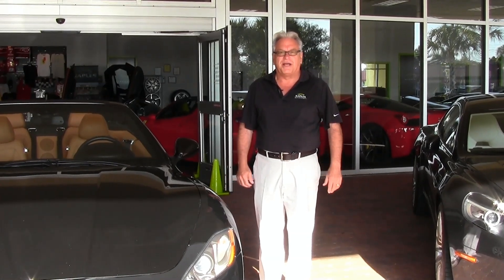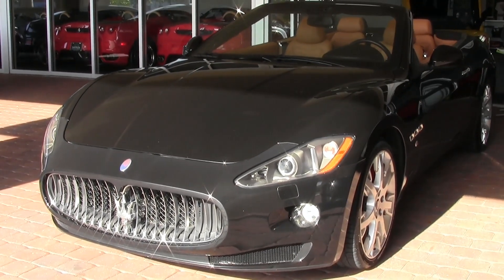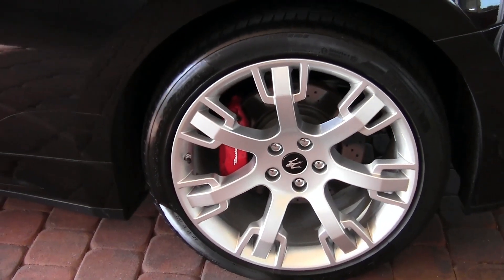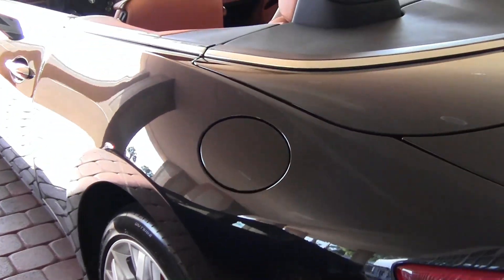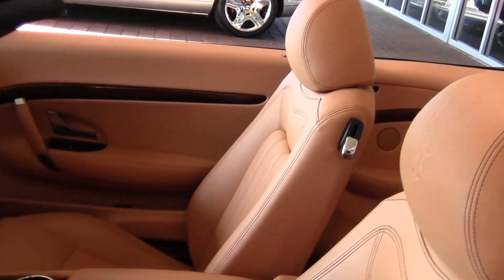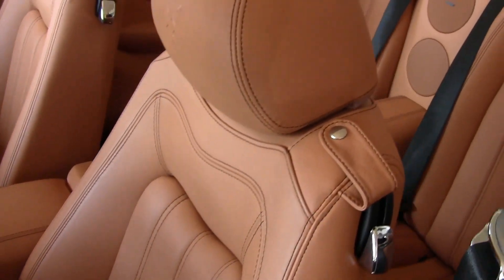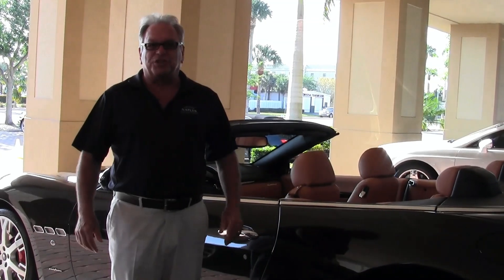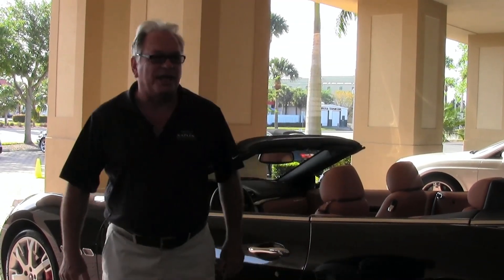2012 Maserati GranTurismo Convertible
Join Gary Mizia as he walks us around this incredible Black on Tan 6,000 mile Maserati!